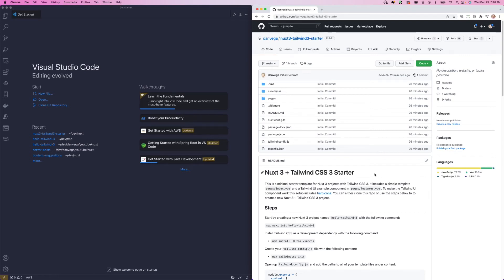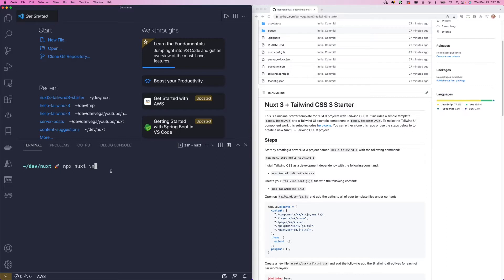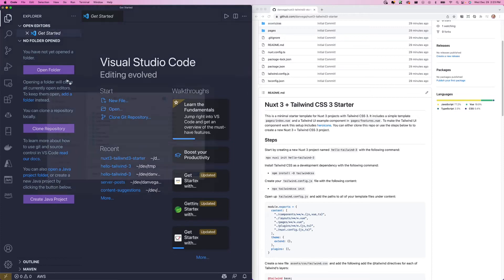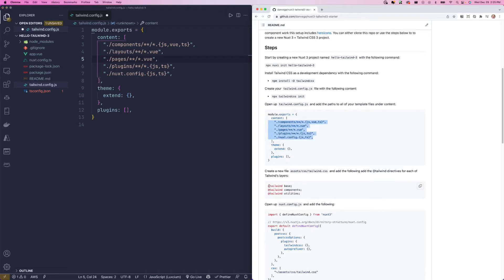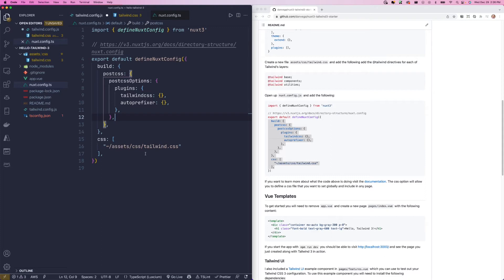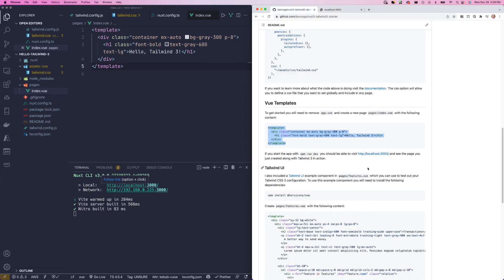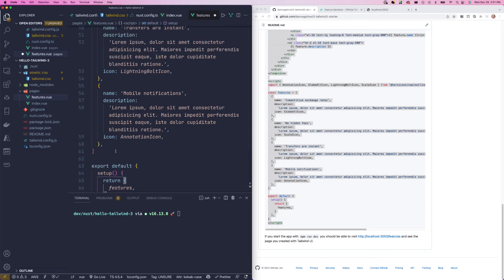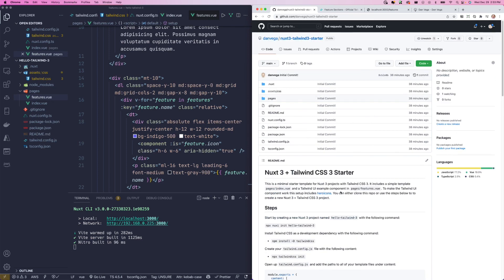Nuxt 3 + Tailwind CSS 3 Starter: How to add Tailwind CSS v3 to your Nuxt 3 application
In this tutorial, you will learn how to build a new Nuxt 3 application and use Tailwind CSS v3 in it. Once you have everything installed correctly you will learn how to build out a simple template using Vue 3 and Tailwind v3. You will also learn how to use Tailwind UI in your Nuxt 3 application.